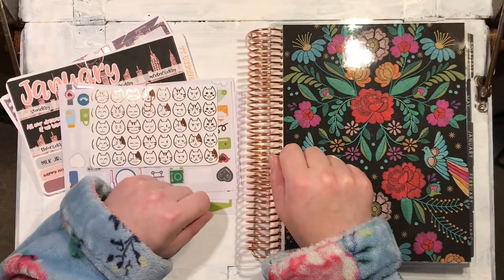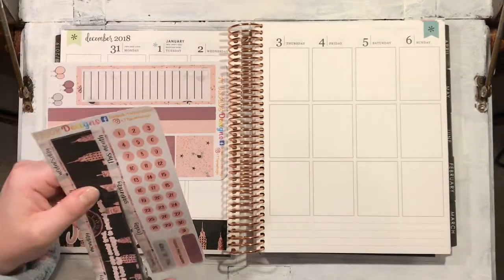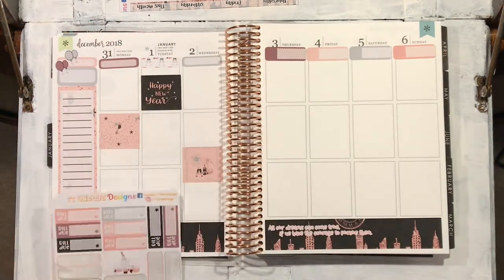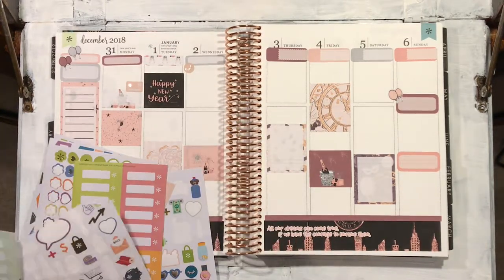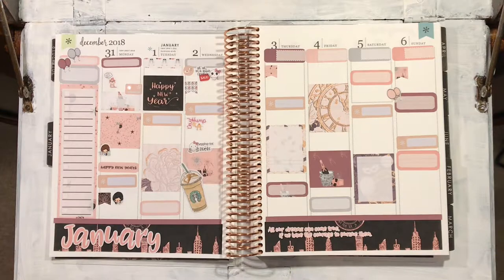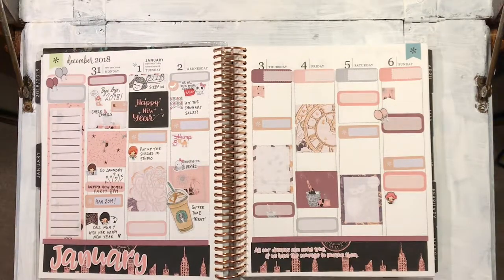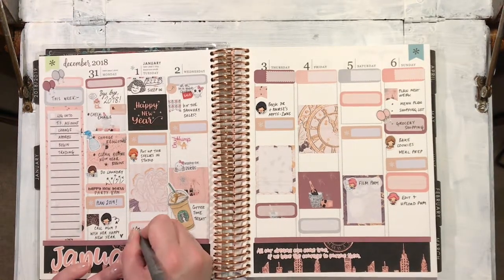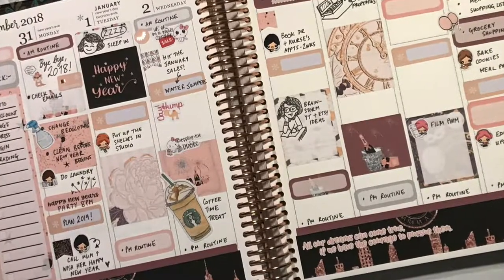Plan With Me Dec 31-Jan 06 EC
My very first plan with me in my vertical Erin Condren! This was unbelievably fun to do - I apparently have never grown out of loving stickers! I ramble on about stuff in the v/o - please let me know if I should continue that, or just the PWM with music background would be better.